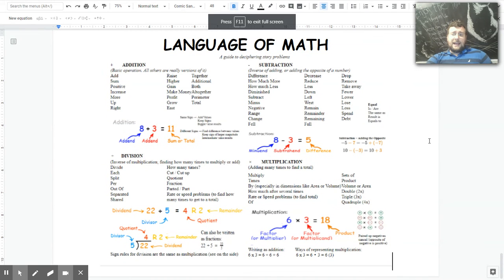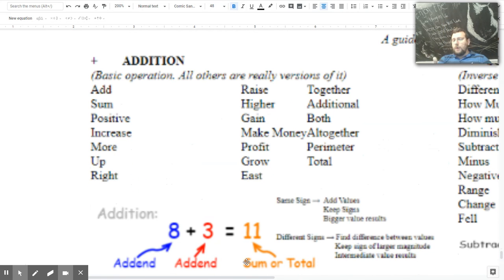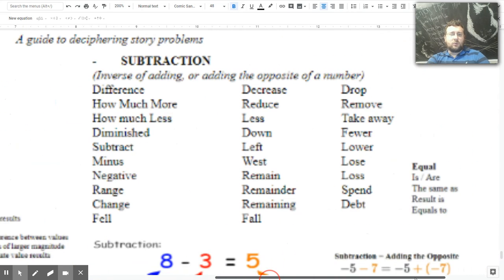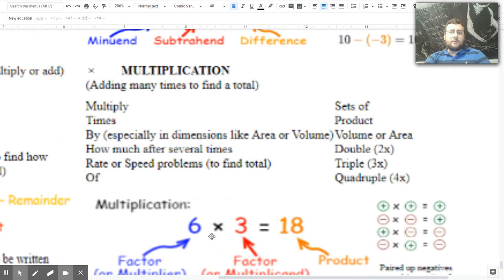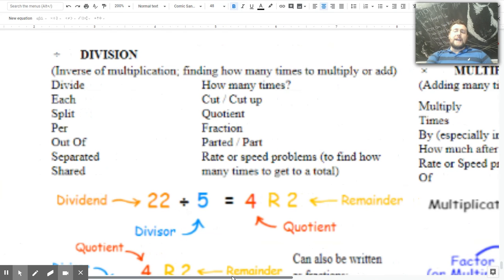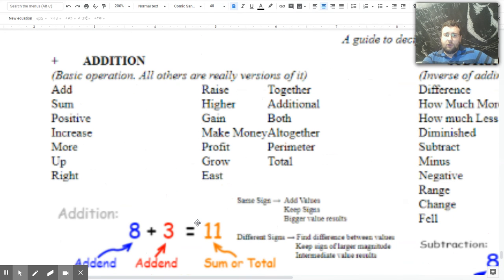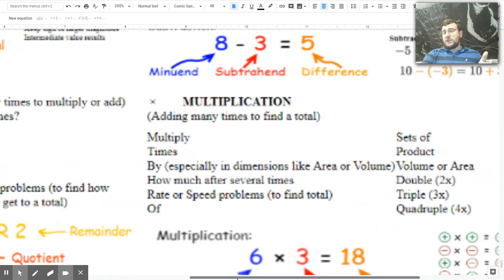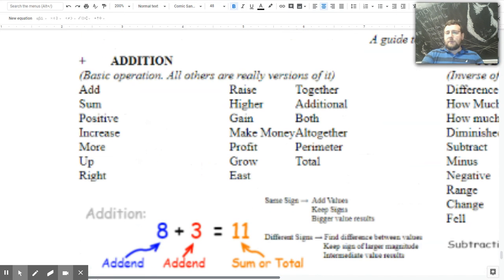Rational Number Arithmetic (Extra): The Language of Math Operations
Mr. Lima reviews language and terms often used in association with basic math operations.